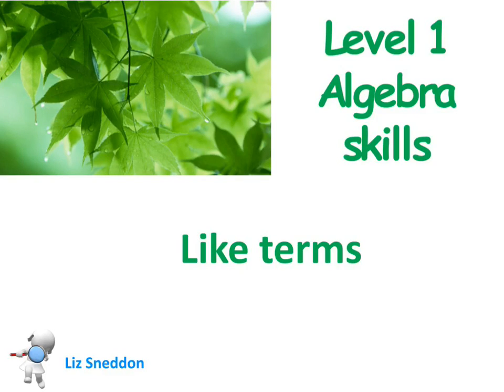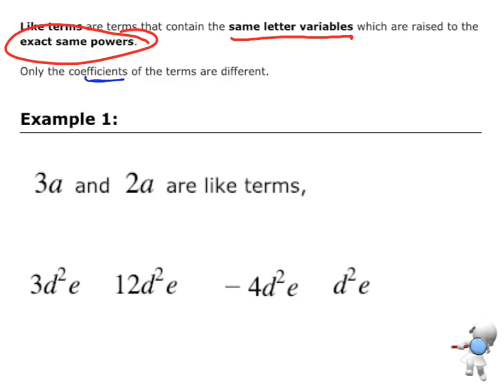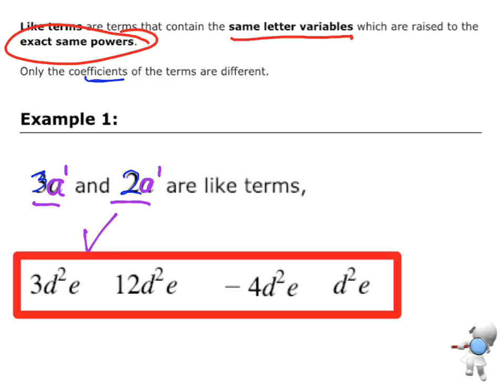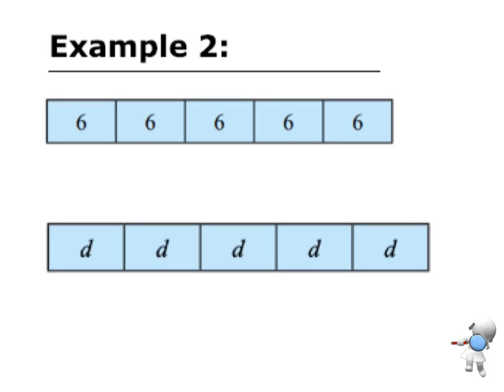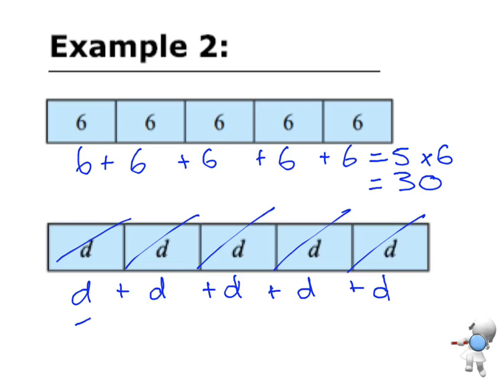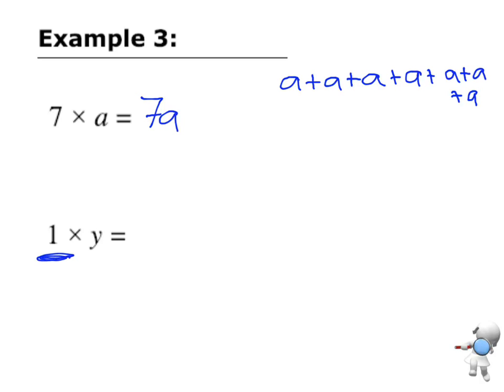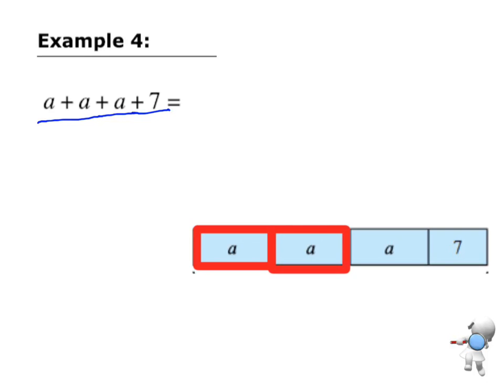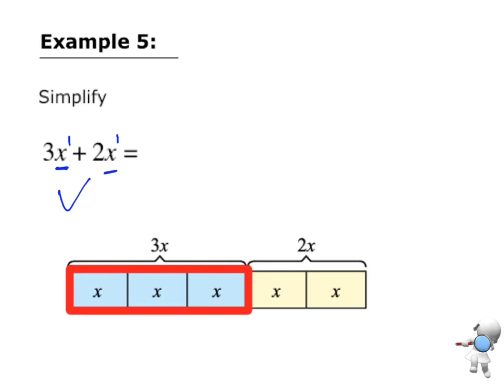level 1 algebra skills: like terms